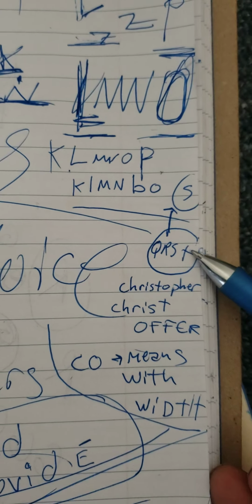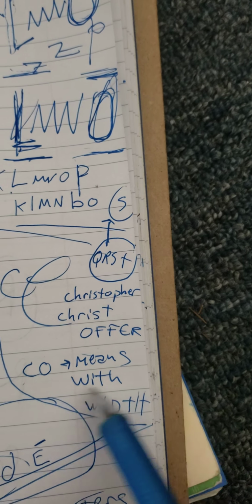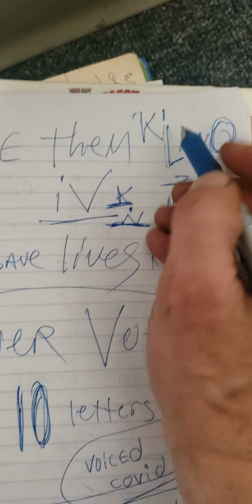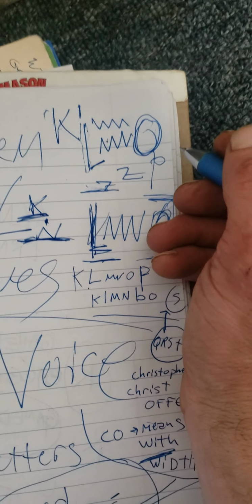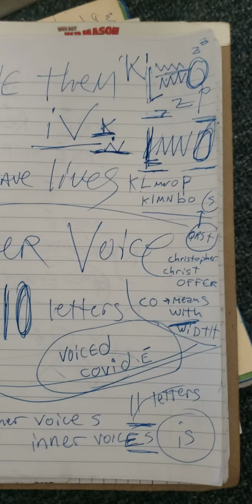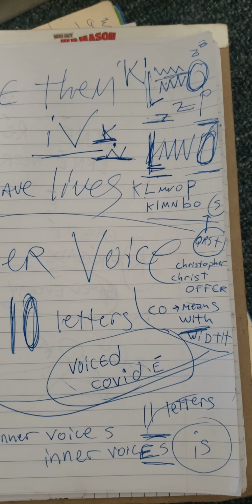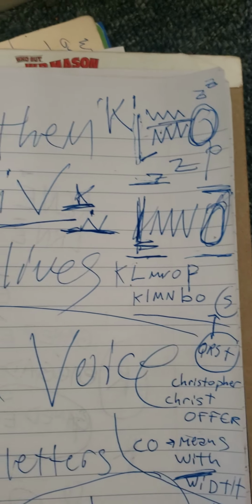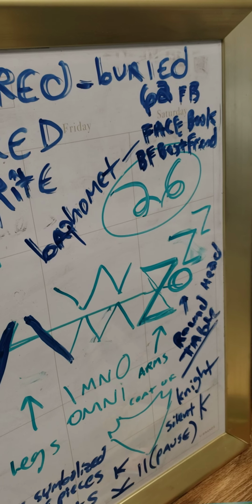Think Kant, Kni(H)t in shining armor 💡🔆